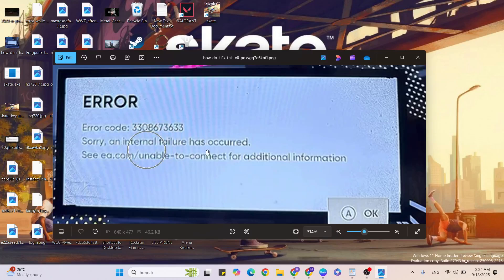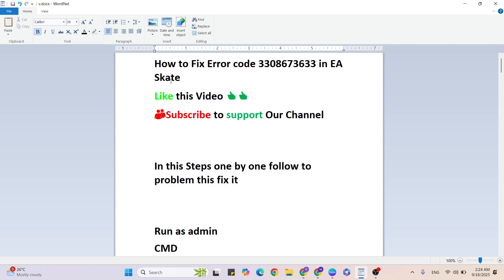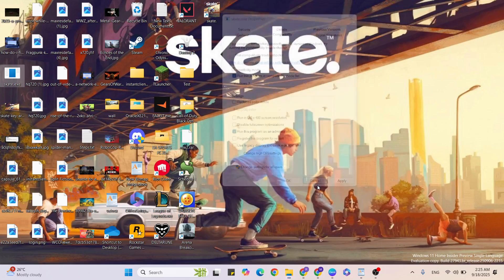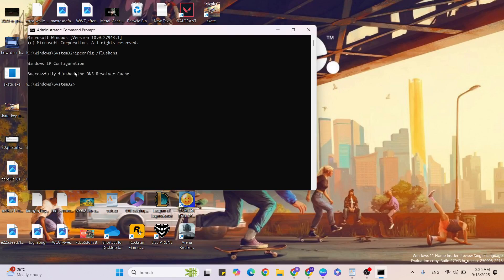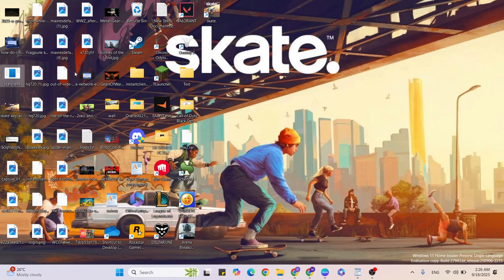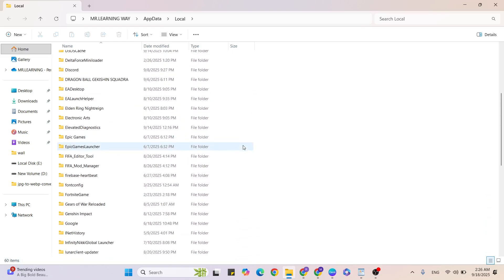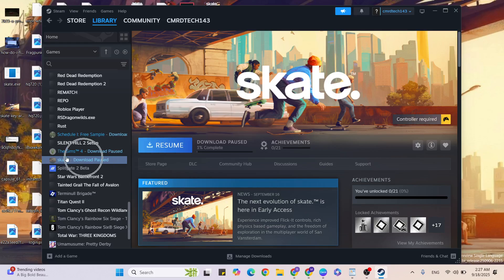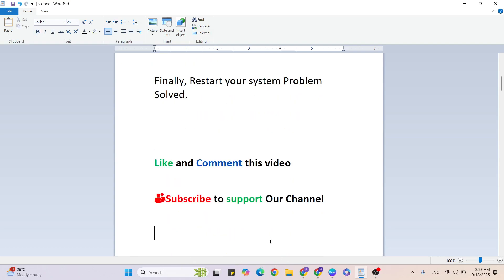How to Fix Error code 3308673633 in EA Skate. on pc | sorry an internal error has occurred Skate.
In this video what about talk to you How to Fix Error code 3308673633 in EA Skate on pc. I have briefly expain for sorry an internal error has occurred Skate..How to Fix Error code #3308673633 in EA Skate on pc

CMD
ipconfig /flushdns
ipconfig /release
ipconfig /renew
Local FIle Delete
Verify integrity at steam

Windows 11
WIndows 10
Windows Error
Gaming Error